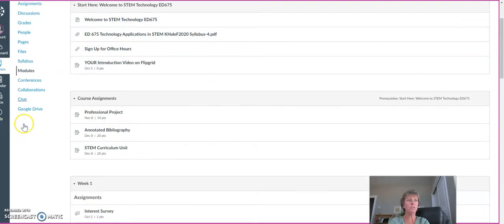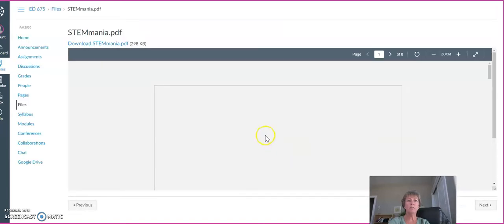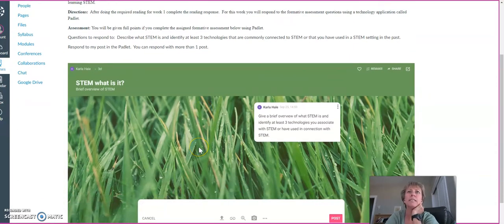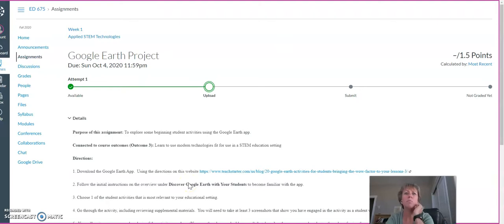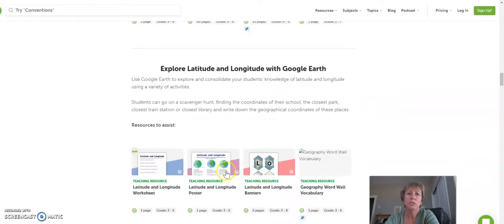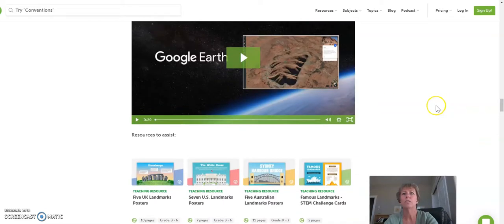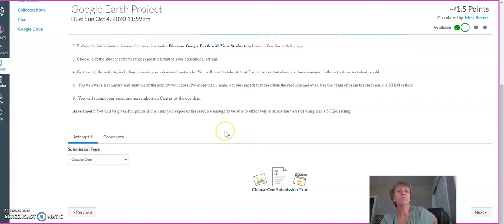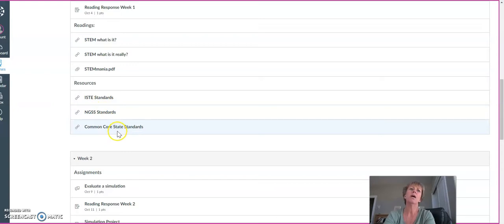ED675 Week 1